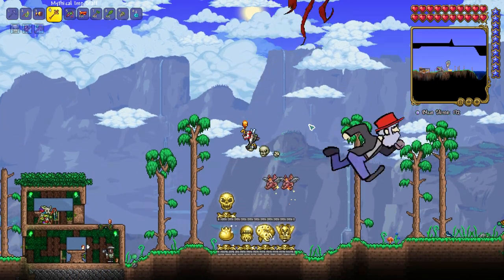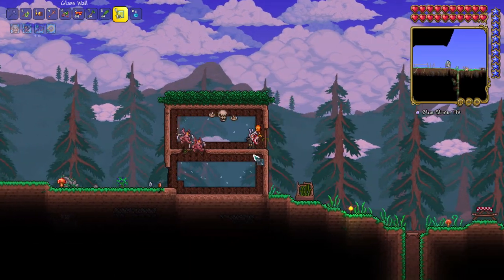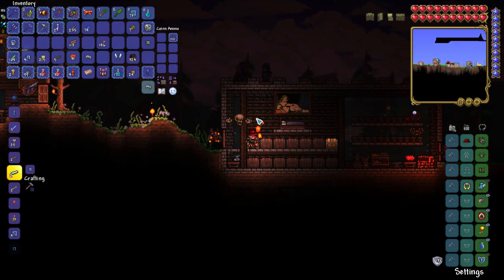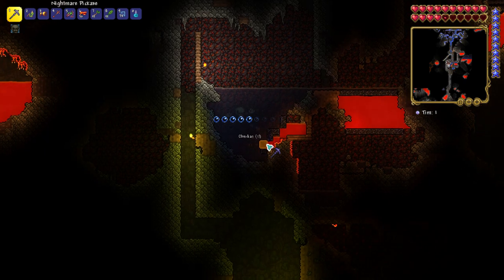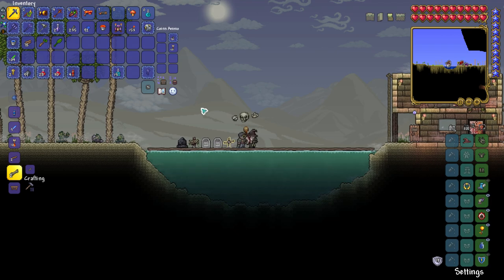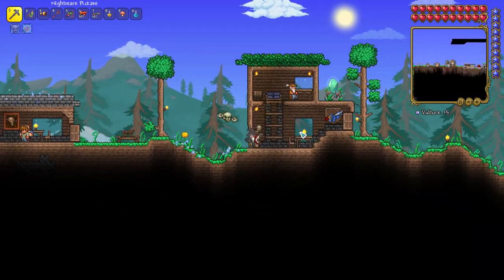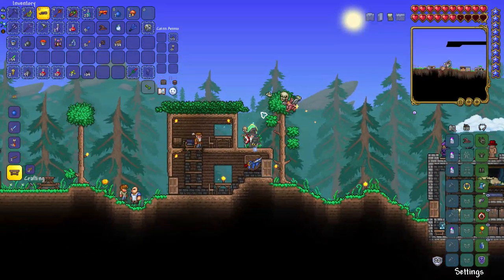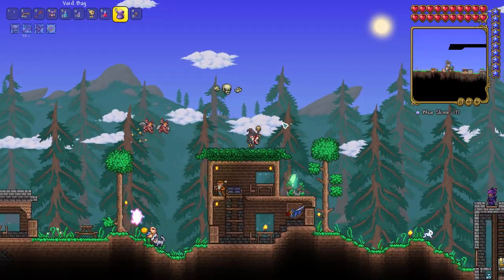The Quad-Barrel is OVER POWERED! Terraria Master Mode Let's Play #11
It looks like the BoomstickBois is back as we take a look at the new Quad-Barrel that was added in Terraria 1.4! In today's episode, we're preparing for Master Mode Wall of Flesh and making some fun upgrades!

⚔️ Master mode is an option that can be selected during world creation. It further increases the difficulty of the game beyond Expert mode (3× the difficulty of normal mode), offering Master mode-exclusive items. Like Expert mode, Master mode begins the moment the Master mode world is created, and cannot be altered after that by the player.